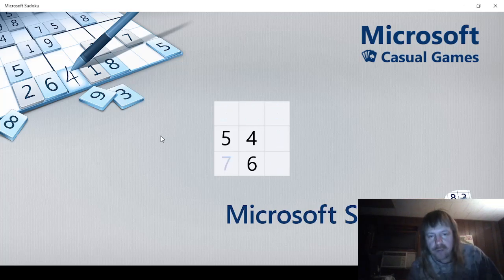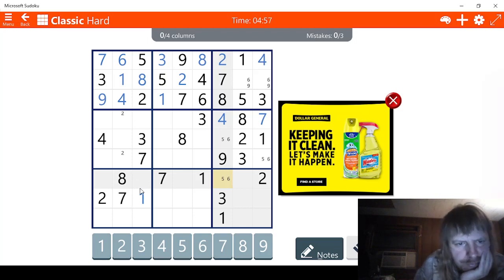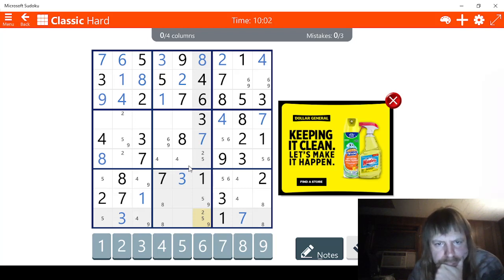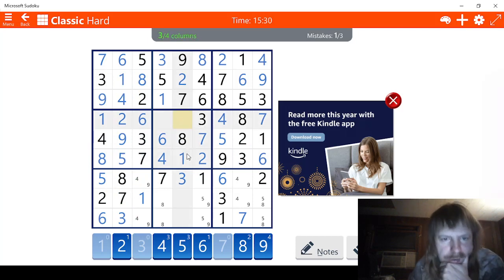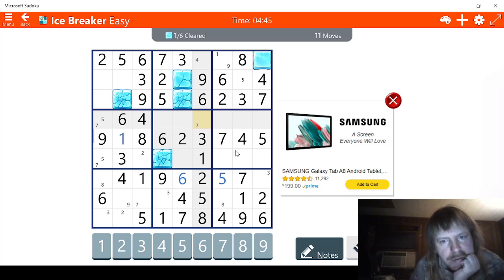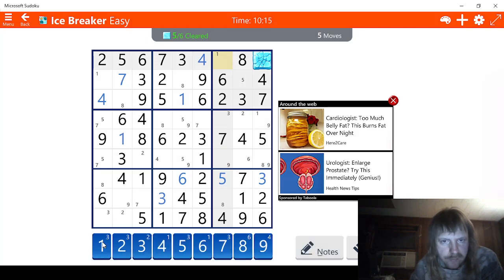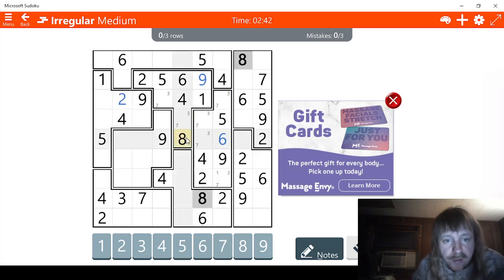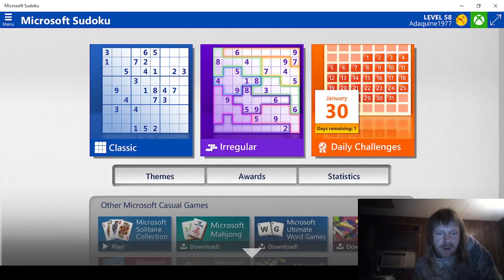Microsoft Sudoku Part 140!!!